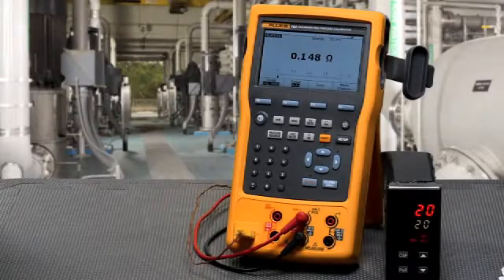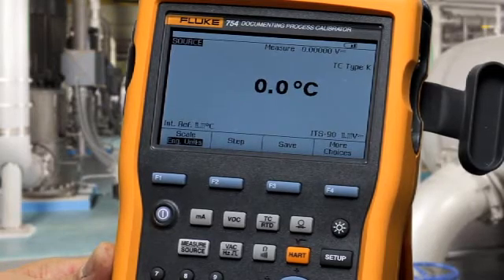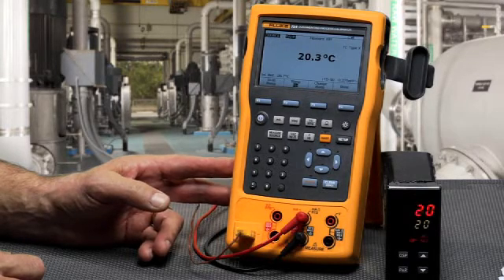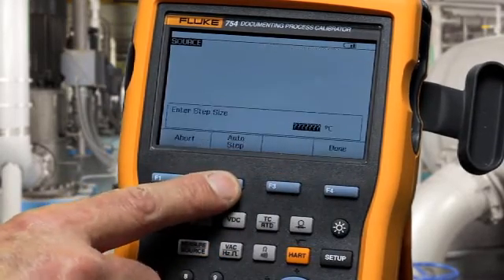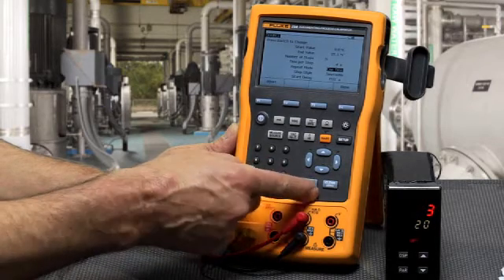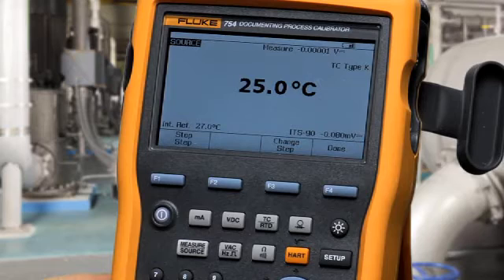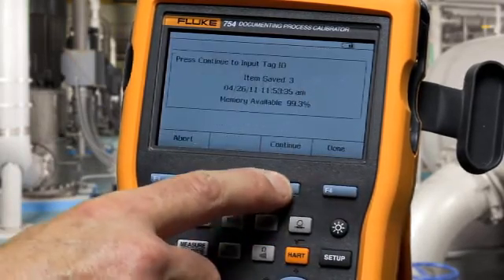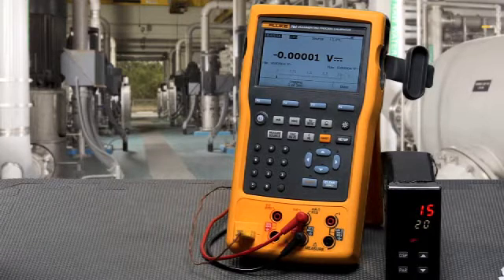Using The Troubleshooting Features on The Fluke 754 Documenting Process Calibrator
This video shows the user how to operate special troubleshooting and testing functions of the Fluke-754 DPC to test and troubleshoot process instrumentation.

How to ramp the output of a Type K Thermocouple:

1. Push the MEASURE/SOURCE button
2. Push the TC/RTD button. Then arrow down to Type K Thermocouple
3. Type in your temperature value
4. Select More Choices 2x and then press Ramp
5. Type in your start value, end value and ramp time for the test
6. Press Start Ramp to begin the test

How to set up Min/Max measurements

1. Press the MEASURE/SOURCE button
2. Press More Options 2x
3. Select Min/Max

How to log measurements:

1. Select More Choices
2. Select Log
3. Enter the number of points you want to log and minutes
4. Press Done and then press Start Logging

Whether you're calibrating instruments, troubleshooting a problem, or running routine maintenance, the Fluke 754 with HART® communication can help you get the job done faster. It does so many different tasks, so quickly and so well, it's the only process calibrator you need to carry. This rugged, reliable integrated communicating calibrator is ideal for calibrating, maintaining, and troubleshooting HART and other instrumentation.

In fact, the 754 does the work of several tools. It sources, simulates and measures pressure, temperature, and electrical signals with one rugged, hand-held device. For documentation, the 754 automates calibration procedures and captures your data. And, of course, it helps you meet rigorous standards like ISO 9000, FDA, EPA and OSHA regulations. Plus, the new improved graphical screen, Li-Ion battery for longer life, USB port, and accessories help you work smarter and faster.

Some key features include:

• Measures volts, mA,TDs, thermocouples, frequency, and ohms to test sensors, transmitters and more

• Sources/simulates volts, mA, thermocouples, RTDs, frequency, ohms, and pressure to calibrate transmitters

• Powers transmitters during test using loop supply with simultaneous mA measurement

For more information about the Fluke 754 Documenting Process Calibrator, visit the Fluke